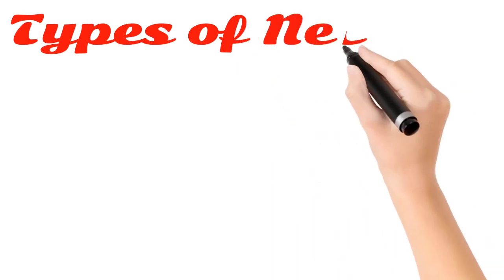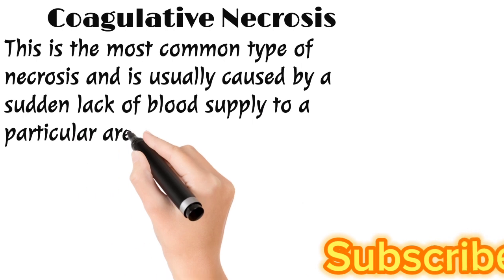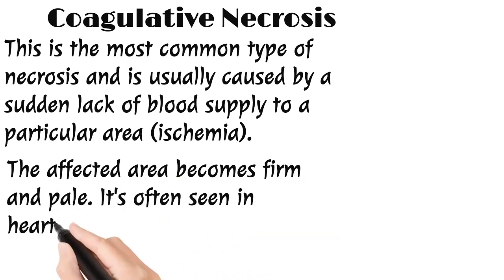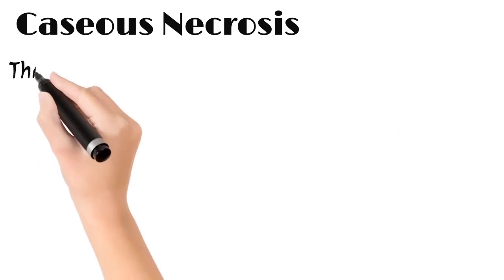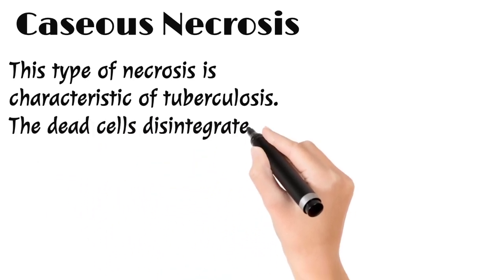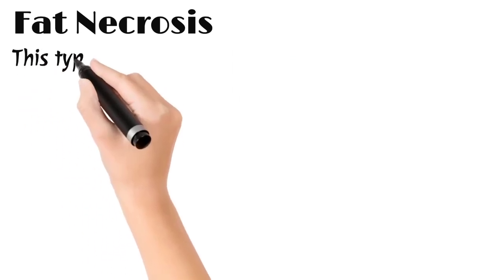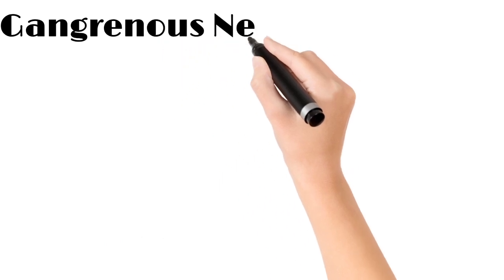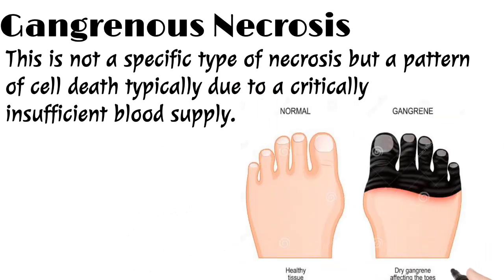Necrosis || Types of Necrosis || How it occure || Animation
Necrosis

Necrosis is a form of cell injury which results in the premature death of cells in living tissue. It's caused by factors external to the cell or tissue, such as infection, toxins, or trauma. Necrosis is almost always detrimental and can be fatal.

There are several types of necrosis, each with a unique set of characteristics:

Coagulative Necrosis: This is the most common type of necrosis and is usually caused by a sudden lack of blood supply to a particular area (ischemia). The affected area becomes firm and pale. It's often seen in heart attacks.

Liquefactive Necrosis: This type of necrosis is often associated with bacterial or fungal infections. The cells die, but the catalyst that caused the death (like pus-forming bacteria) continues to be active and digests the dead cells, turning the affected area into a liquid mass.

Caseous Necrosis: This type of necrosis is characteristic of tuberculosis. The dead cells disintegrate but are not completely digested, leaving a cheese-like (caseous) appearance.

Fat Necrosis: This type of necrosis occurs when fats are broken down, often in the pancreas or breast. The necrotic tissue has a chalky appearance due to the combination of digested fat and calcium, a process known as saponification.

Fibrinoid Necrosis: This type of necrosis is often associated with immune reactions involving blood vessels. The walls of the vessels are thickened and have a bright pink appearance due to the presence of fibrin, an insoluble protein involved in blood clotting.

Gangrenous Necrosis: This is not a specific type of necrosis but a pattern of cell death typically due to a critically insufficient blood supply. It can be 'dry' where the tissue becomes dry and shrinks, or 'wet' if there is a bacterial infection in the tissue causing it to become wet and swollen.

Remember, necrosis is a serious condition and often leads to further health complications. It's important to understand the different types to ensure appropriate treatment and management.